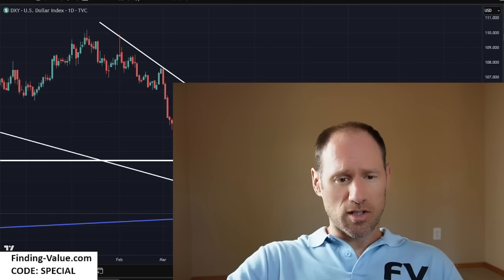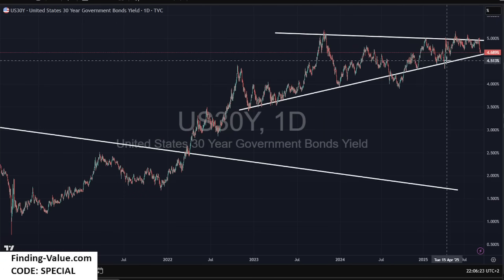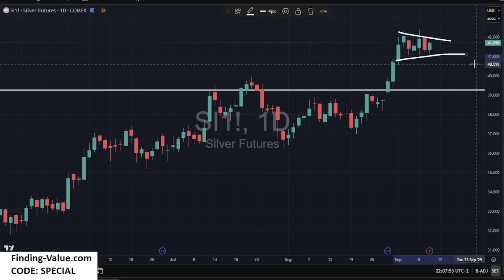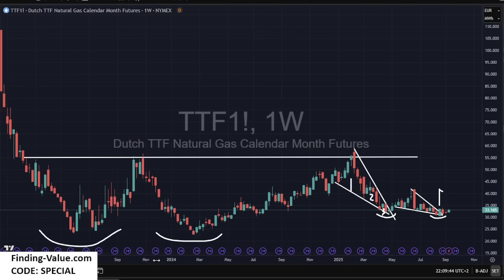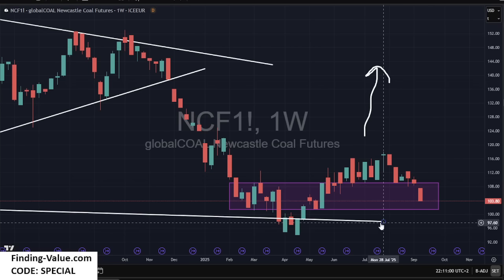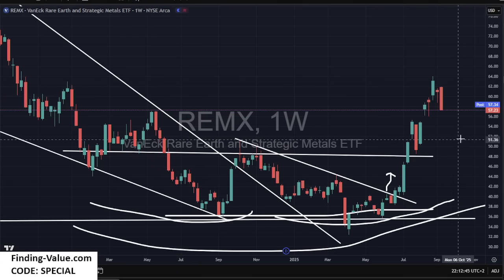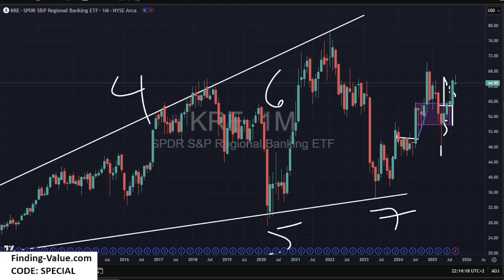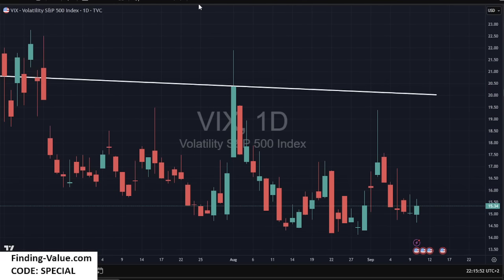Commodities Update: Technical Analysis: PALLADIUM RIPPING HIGHER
Flat DXY with weaker yields today with palladium ripping higher.

Yearly: $100 discount on sign up and discount applied to future.